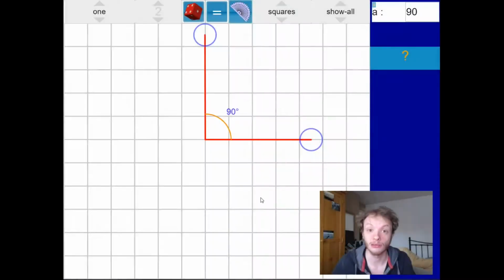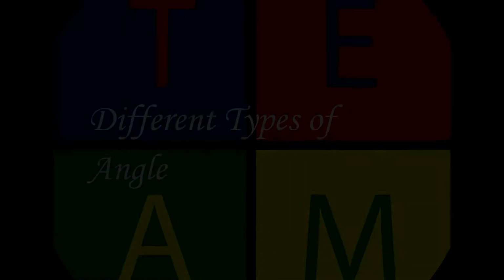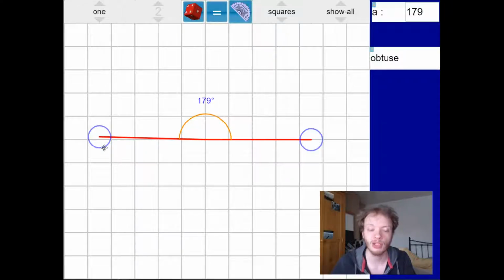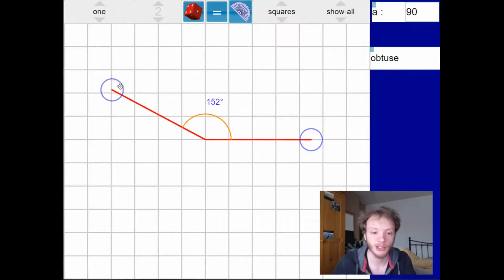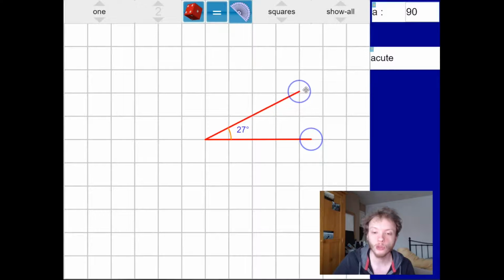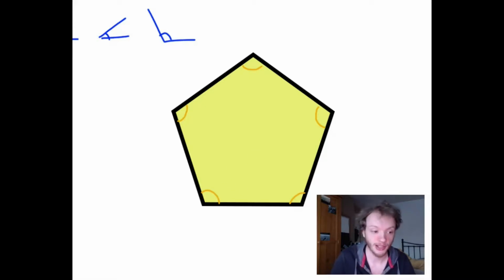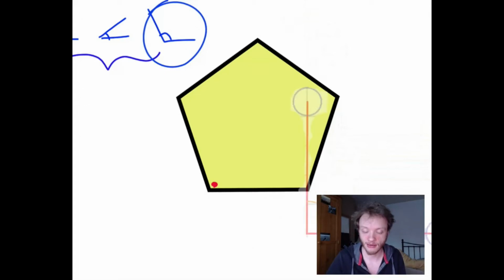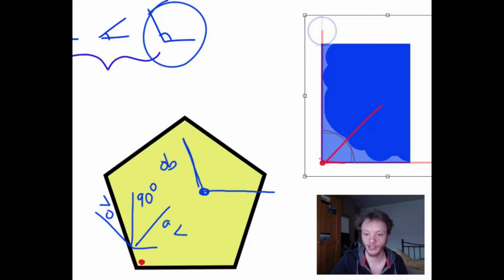Different Types of Angle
Mr Robson talks about angles: what they are, three types of angle (acute, right-angle, obtuse), and ways to identify them.